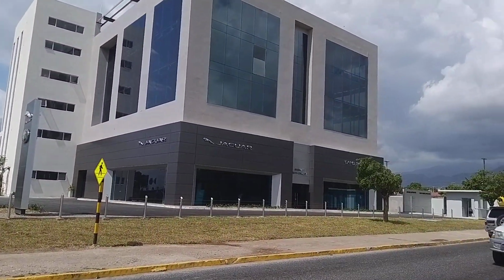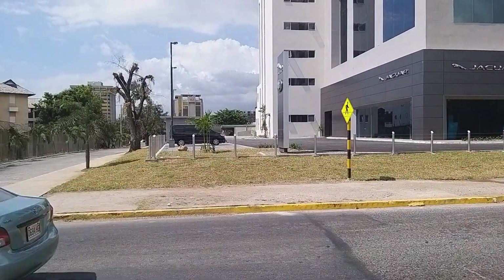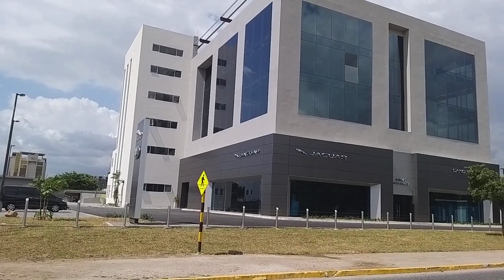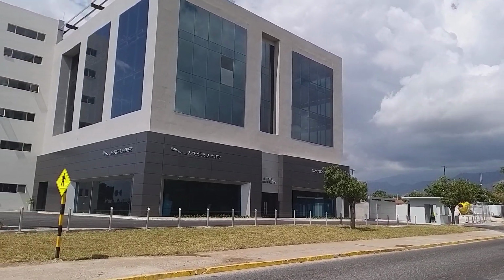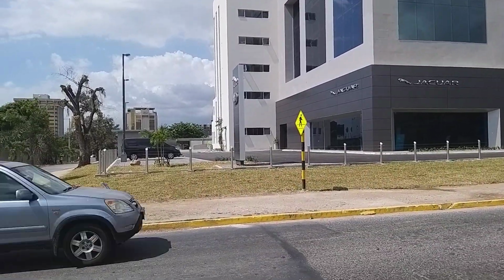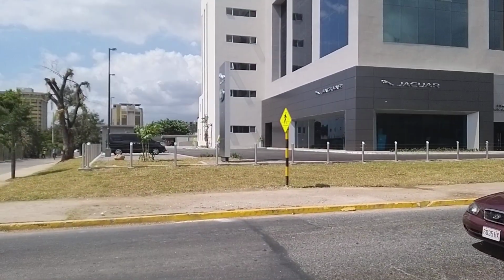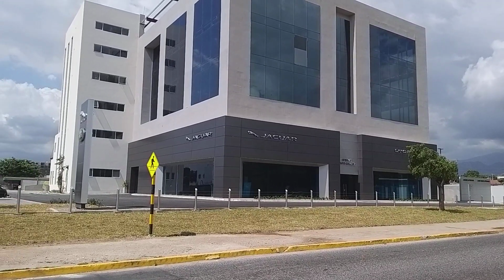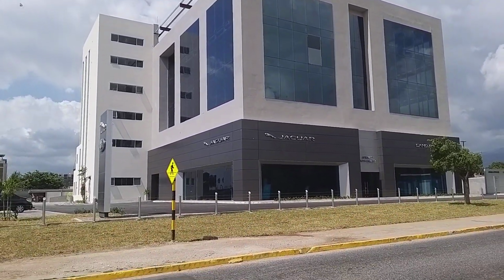NEW US$17M STEWART AUTO SHOWROOM & BPO SPACE TO OPEN SOON || ARTHUR WINT DRIVE | JM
US$17M STEWART AUTO GALLERY SHOWROOM & BPO SPACE TO OPEN SOON || ARTHUR WINT DRIVE | JM

2. Scotia Bank Jamaica Account
-Account Name: Roshain R. Greensword
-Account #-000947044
-Saving Account

3.First Caribbean International Bank {CIBC} US$ Account
-Account Name: Roshain Greensword
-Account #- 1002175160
-Branch: Liguanea
-Saving Account

The aim is to review and showcase:
*New Developments
*New Construction
*Fun Places